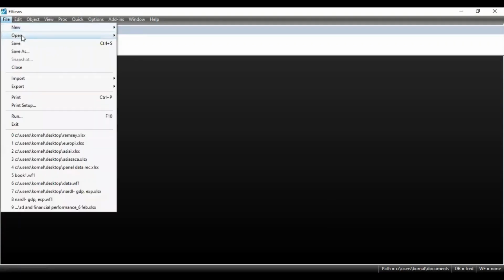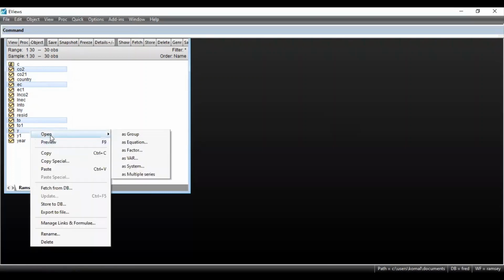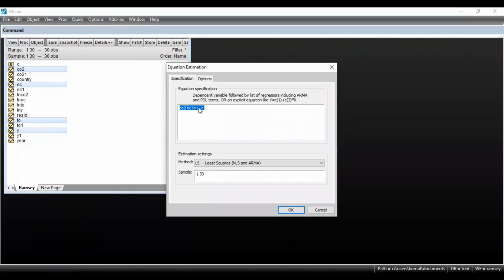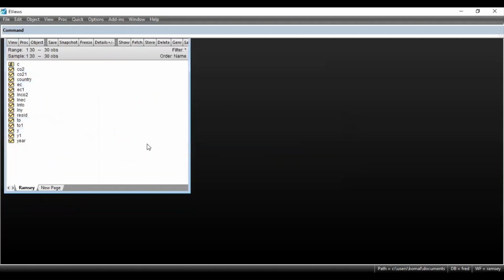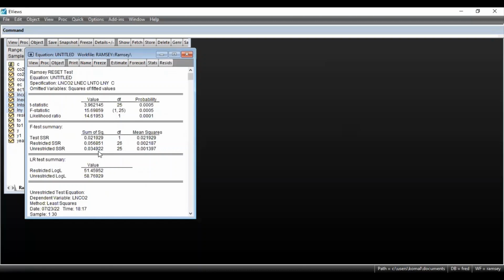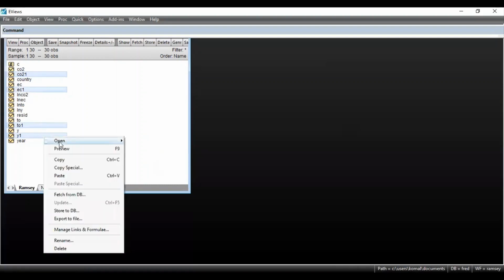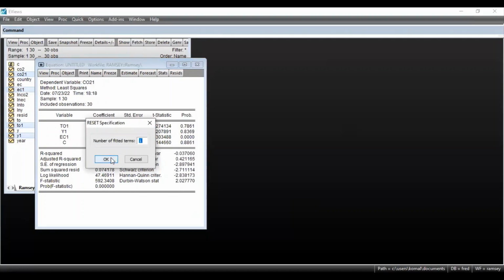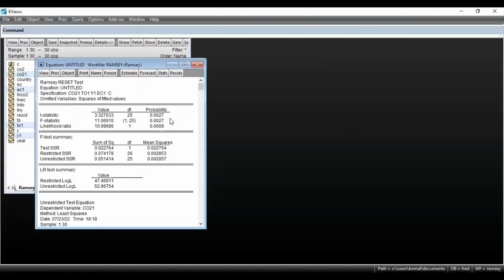Ramsey Reset Test || EViews || EViews Tutorial Videos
Hello everyone.

This video explains how to perform RAMSEY RESET TEST using EViews.
@Komal Kanwar Shekhawat

Ramsey Reset Test is a general specification test for the linear regression model.

The test basically uses the powers of the predicted values of the dependent variable to check if the model has an omitted variable problem or not.

HAPPY LEARNING !!